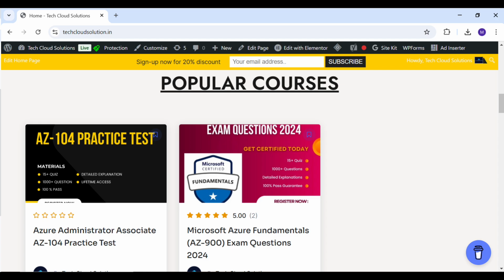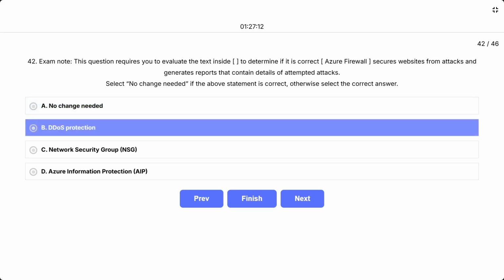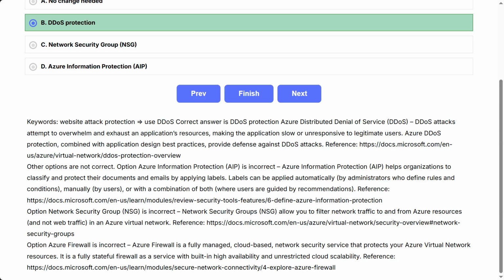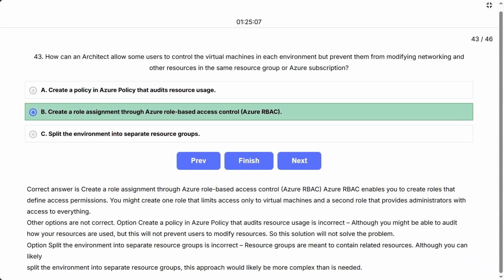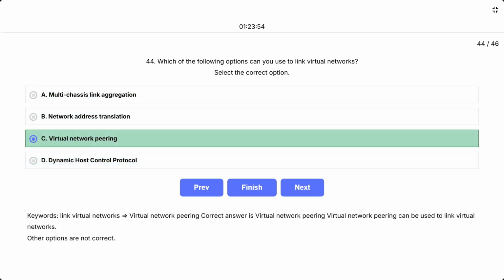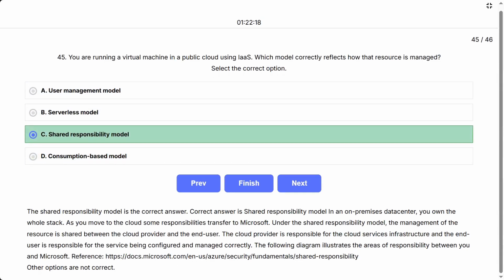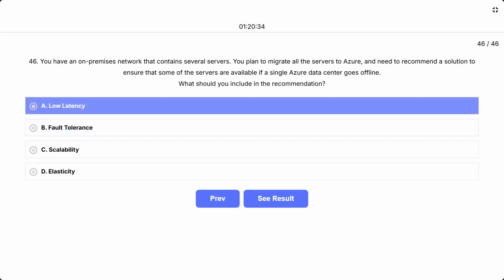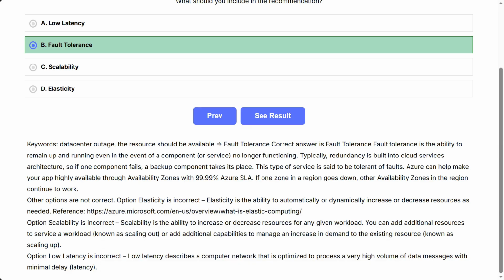AZ-900 Exam Questions 2025 | Real Exam-Like Quiz| AZ-900 Exam Dumps 2025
🎓 Master the AZ-900 Exam in 2025!
In this video, we dive into a brand-new set of AZ-900 exam questions 2025 with full explanations tailored to the latest Microsoft Azure Fundamentals exam objectives. Whether you're brand new to cloud computing or brushing up for a job interview, this walkthrough will help you understand core Azure concepts, practice real exam-style questions, and feel confident going into test day.

🔥 Why Watch This AZ-900 Video?

Covers the most important AZ-900 exam topics like cloud principles, Azure architecture, pricing models, and compliance.

Get expert insights into why each answer is correct — not just the correct choices.

Learn how to avoid common traps and pass the AZ-900 on your first attempt.

Perfect for tech career starters, job seekers, and IT professionals upgrading their skills in 2025.

💼 Why AZ-900 Certification Matters in 2025
The demand for Azure cloud experts is booming! With cloud computing expected to exceed $1 trillion by 2027, recruiters are prioritizing candidates with Azure certifications. AZ-900 is the best cloud certification for beginners, giving you the foundation to move into roles like Azure Administrator or Cloud Security Engineer.

📘 Download Free Study Guides & Mock Tests
Looking for PDF dumps, practice quizzes, and step-by-step tutorials? — your go-to hub for Azure exam resources.

✅ Azure Certification Tutorials
✅ Career tips for cloud professionals
✅ Updates on Microsoft Azure exams

🚀 Start your IT career transformation with Tech Cloud Solutions today!

Azure Fundamentals
AZ-900 Exam
Microsoft Azure Certification
Cloud Certification
Cloud Computing
Microsoft AZ-900
Azure AZ-900 Mock Test
AZ-900 Practice Exam
Cloud Jobs 2025
Azure Certification 2025
Tech Cloud Solutions
Azure Exam Walkthrough
Azure Certification Tutorial
AZ-900 Mock Answers
az 900
EP-9
az-900 dumps
az-900 exam questions
az-900
azure 900
az900
az-900 exam
AZ-900 Certification
az 900 exam preparation
az-900 questions